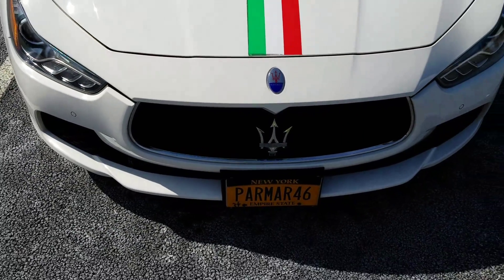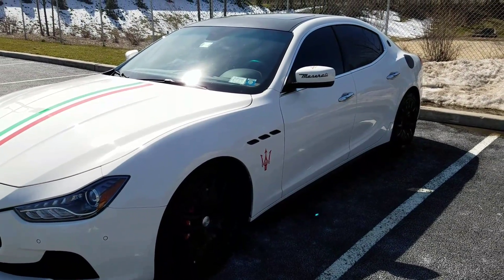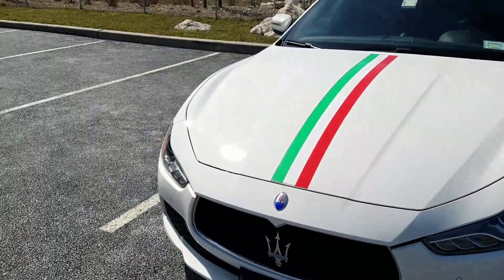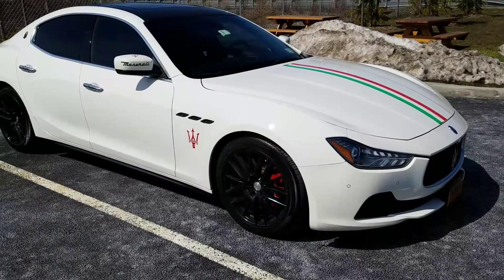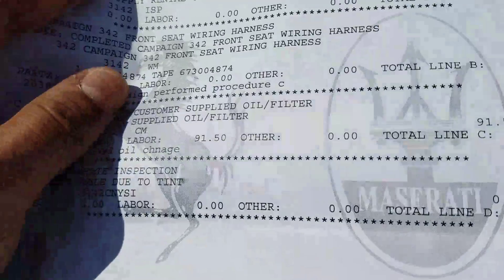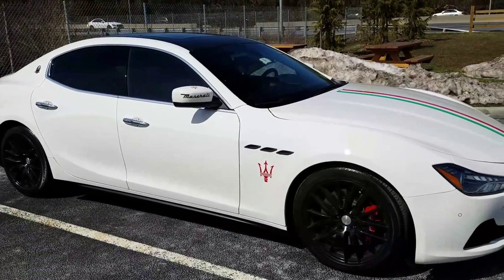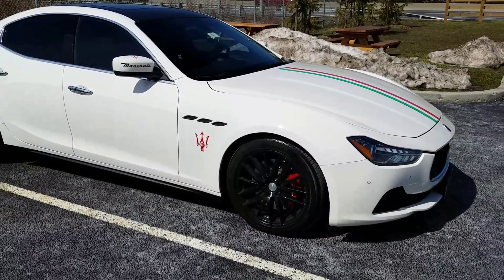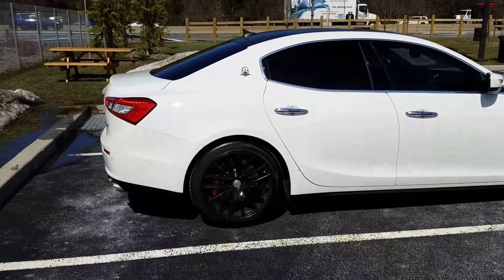Maserati Ghibli S Q4- 2nd year Maintenance & Ownership Cost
So again here are the details of the maintenance
Oil $125
Oil filter $45
Labor $99.

So your good for 12500 miles or 1year whichever comes 1st.
Prices may differ depending on the dealership.